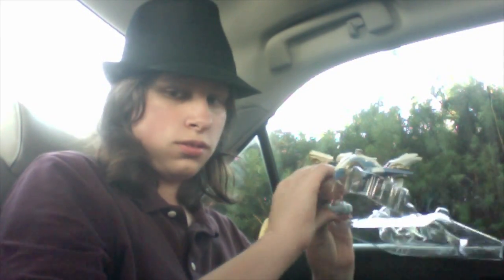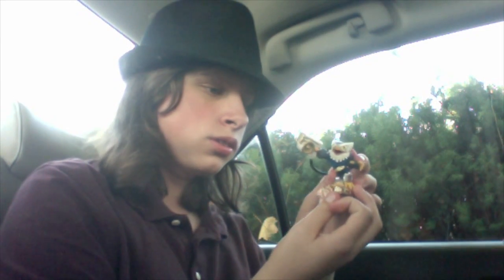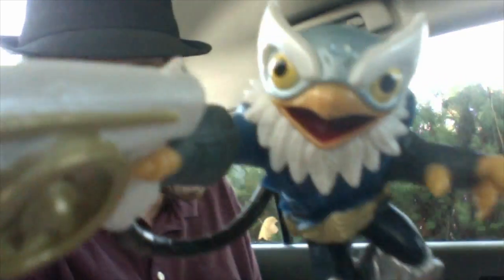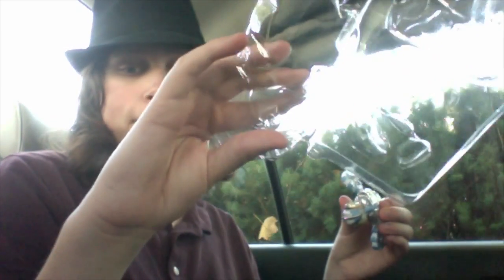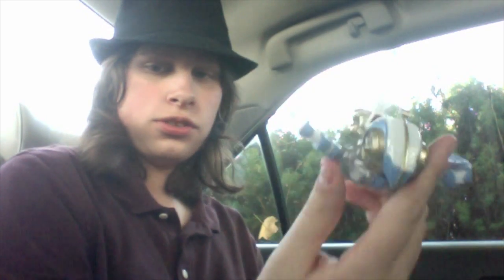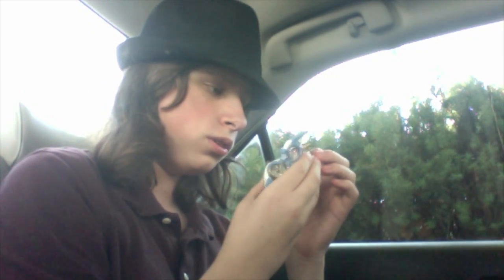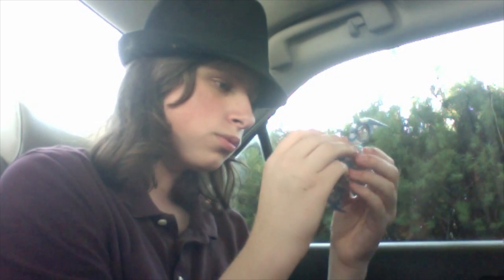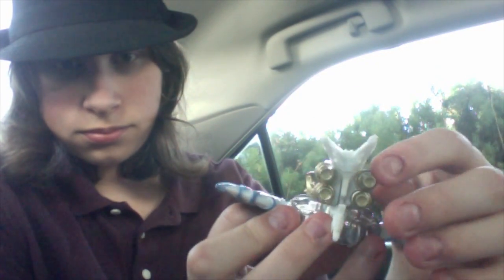Skylanders Hurricane Jet Vac + Jet Stream Unboxing!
In this video I unbox the Hurricane Jet-Vac and Jet Stream Double Pack. If you want to add me on XBox 360, my gamertag is 'DragnMastrJesse'. Damn those character limits.

Skylanders belongs to Toys For Bob, Vicarious Visions, Beenox, and Activision.